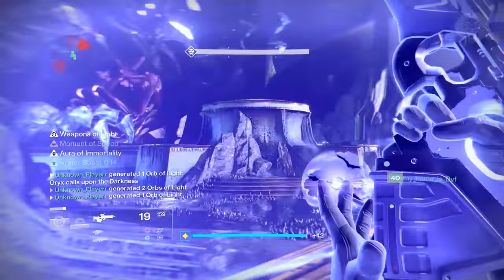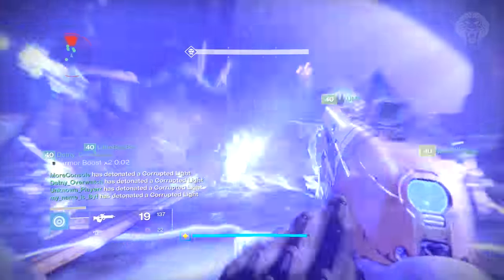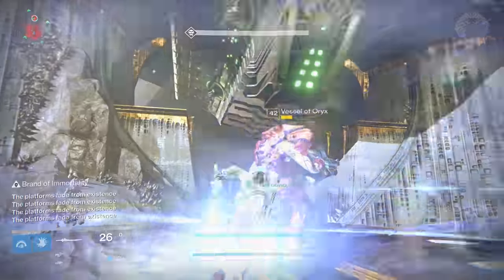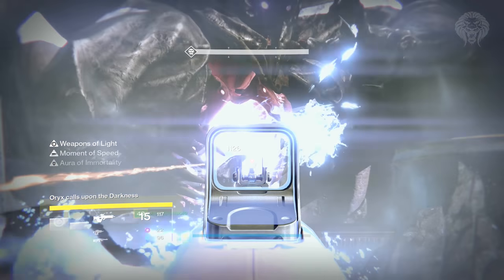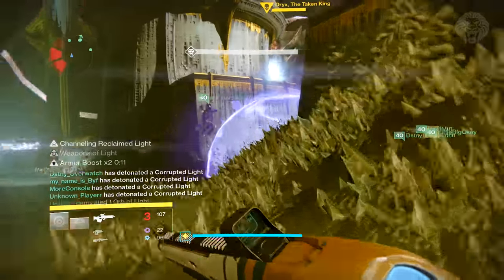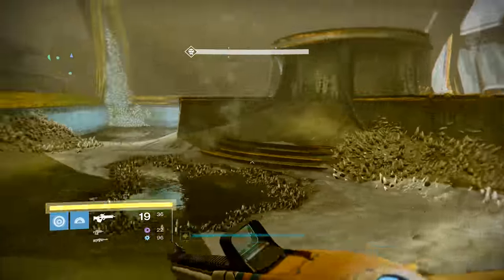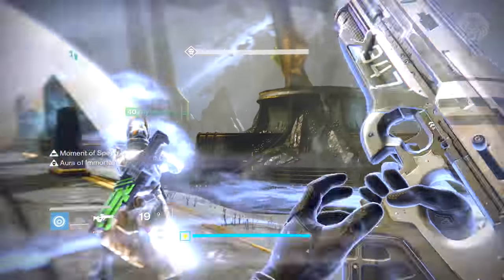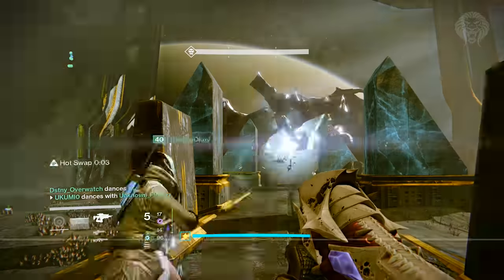Destiny Kings Fall Raid: ORYX TUTORIAL! How To Defeat Oryx Final Raid Boss Guide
Destiny: Kings Fall Raid Defeating Oryx The Final Boss – Raid Completion Gameplay & Loot Drop Rewards

Keep Up to Date With Me & My Future Destiny Videos!

This is an in depth guide and tutorial on how to  oryx the final raid boss in the kings fall raid from the taken king expansion. Oryx is the fourth and final boss in the kings fall raid and this guide will be showing you the mechanics involved to defeat oryx with some tips to make it easier for your team. The Oryx boss fight is without a doubt the most difficult boss fights in all of destiny so it takes a lot of patience and practice once you know what you are doing.